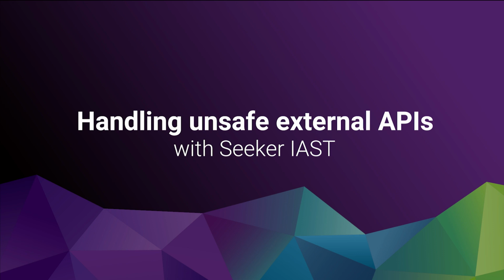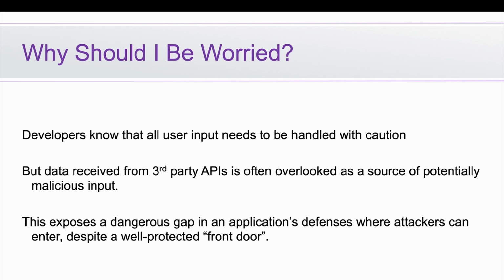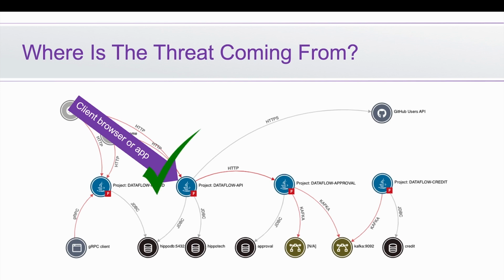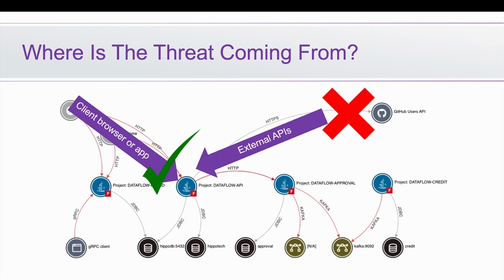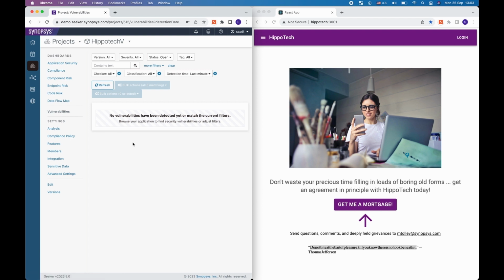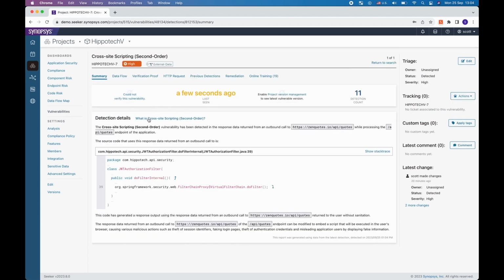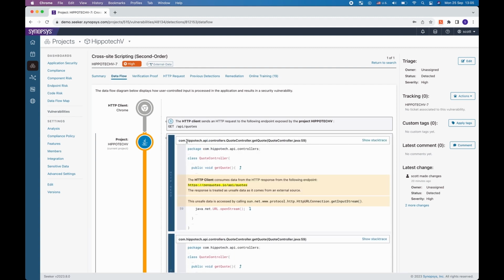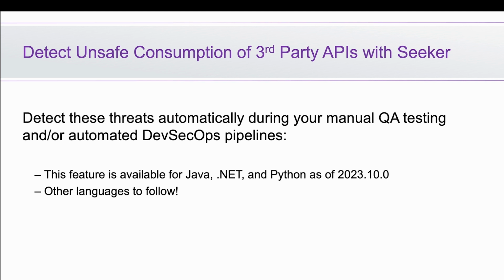Handling Unsafe External APIs with Seeker | Black Duck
Learn how Seeker’s new consumption of external APIs feature helps users discover vulnerabilities caused by the untrusted data from external 3rd party API calls. This capability allows AppSec teams to comply and address API10:23 on OWASP API Security Risks 2023 list.